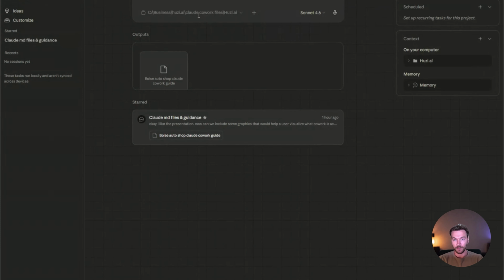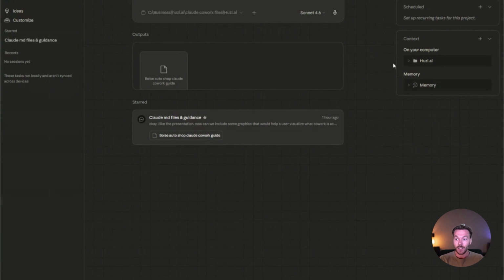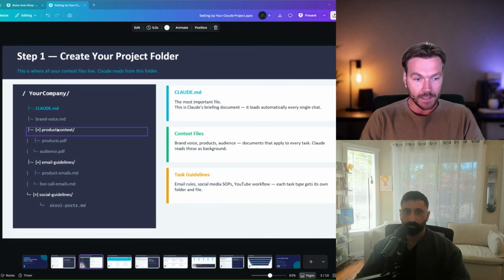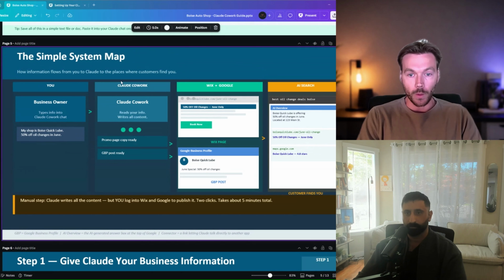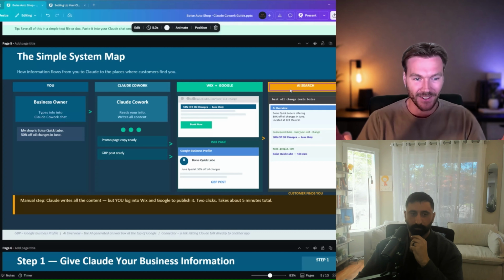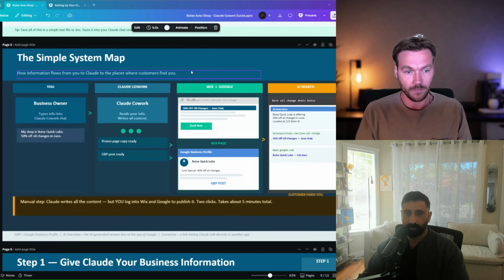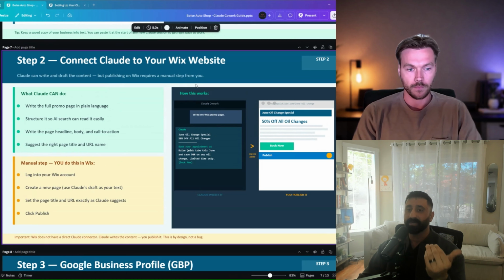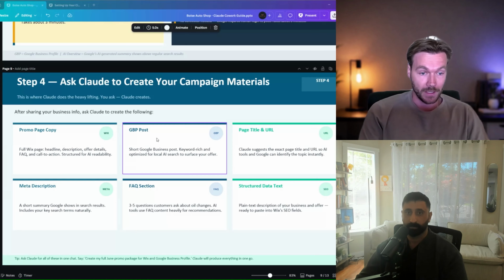Use Claude CoWork Like A Pro (Complete Setup)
How To Use Claude CoWork Like A Pro

Most businesses are invisible in AI search right now. When someone asks
ChatGPT, Perplexity, or Gemini who to call, you're probably not coming
up.

This episode is about fixing that, using Claude Cowork.

This is for small and medium business owners who are starting to take AI
search seriously and want a practical system for getting their business
found, not just another explainer on what GEO and AEO mean.

Here's the problem: there's a 6–12 month window right now where early
movers can establish authority in AI search before everyone else catches
up. Most business owners don't even know what their AI footprint looks
like. By the time they figure it out, it'll be crowded.

In this episode, Nate walks through exactly how to set up a Claude Cowork
project to handle your AEO and GEO strategy. We cover how to structure
your Claude.md files, assign skills for blog writing and Google Business
Profile posts, and build content that AI systems can actually crawl and
cite.

We also break down when it makes sense to build this yourself vs.
hand it off to a done-for-you service.

Topics covered: Claude Cowork project setup, AEO content strategy, GEO
for local business, Google Business Profile optimization, how to show up
in ChatGPT, generative engine optimization, answer engine optimization,
AI search visibility for small business, Halo, LLM optimization.

The window is open. Go type your business into ChatGPT right now and see
if you come up. If you don't — this episode is where you start.

CHAPTERS
0:00 Why Your Clients Are Asking ChatGPT Instead of Google
1:40 SEO vs. AEO vs. GEO, What Actually Matters in 2026
3:54 What Is Claude Cowork
7:30 Setting Up a Cowork Project from Scratch
10:53 Building AEO/GEO Content with Cowork
13:56 How Long Does It Take AI to Index Your Content?
16:00 DIY with Claude Cowork vs. Done-For-You with Halo
21:40 The 6–12 Month Window, Why Timing Matters Right Now
25:47 How to Check If Your Business Shows Up in AI Search Today